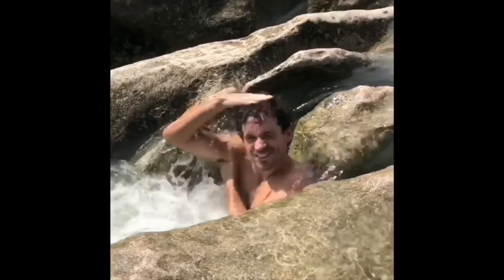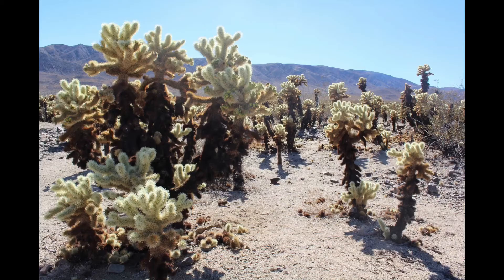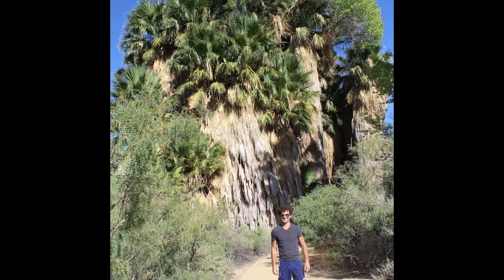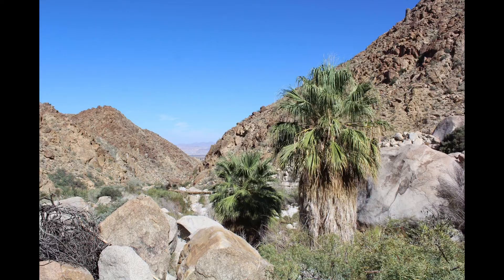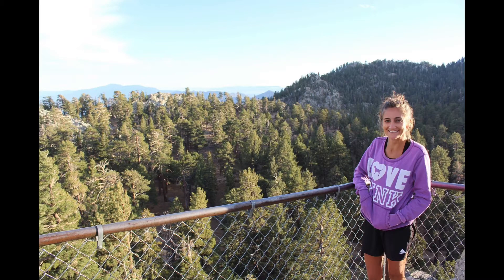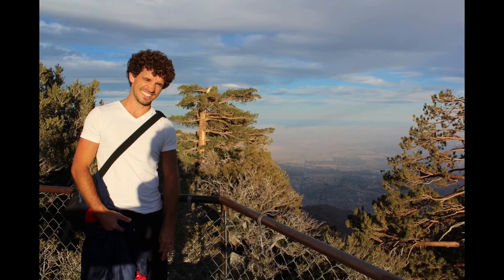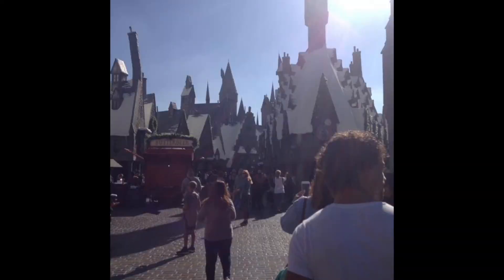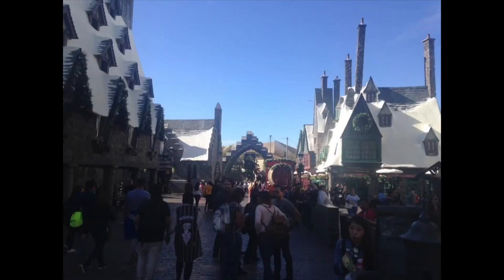Exploring Southern California | Joshua Tree, Palm Springs, Hollywood and More!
This video is about David's fourth travel nursing assignment in San Diego, California. This video is part two of two. We explored Southern Calfornia. In this video, we share footage from all of our road trips! Enjoy photos of Joshua Tree National Park, Palm Springs, Hollywood, Huntington Beach, Venice Beach and more!

David is a Travel Nurse, and Rachel is an Online Teacher. We have been traveling around the USA and the world since we got married in September, 2016.

We will be posting more videos of our past and present adventures.